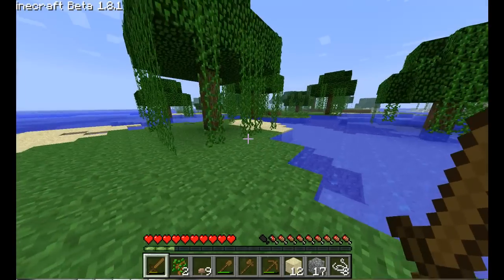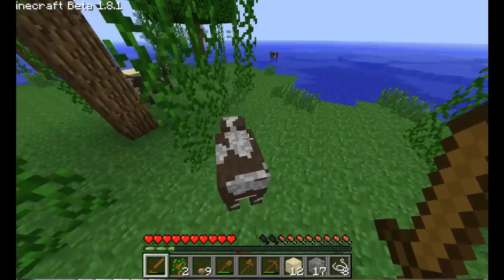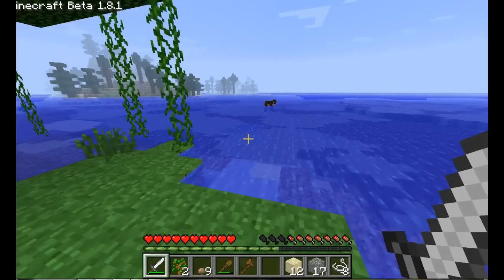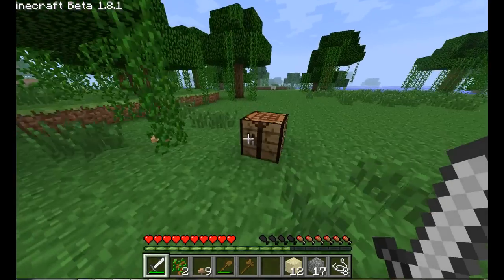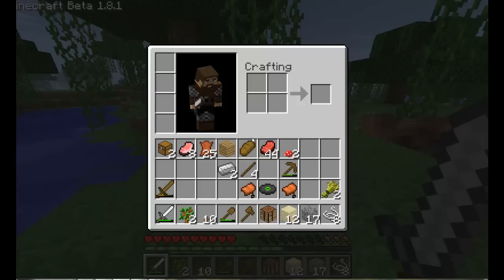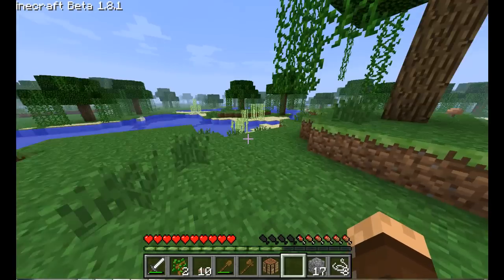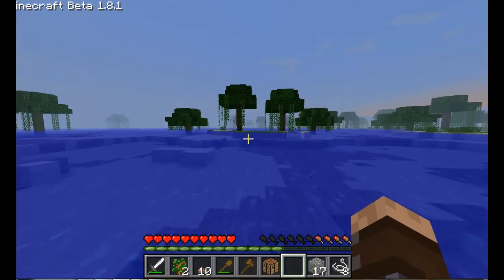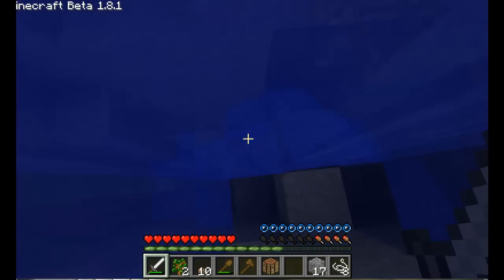Shafted... Getting ready for work! umissedclay seed challenge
Hey there! Major spoilers and I was playign 1.8 NOT 1.9 prerelease so make sure you follow Paul's directions to the entrance if you have 1.9 prerelease running!

For the full set of rules, visit the official forum post:
Comments PLEASE!!! And give a rate if you like.